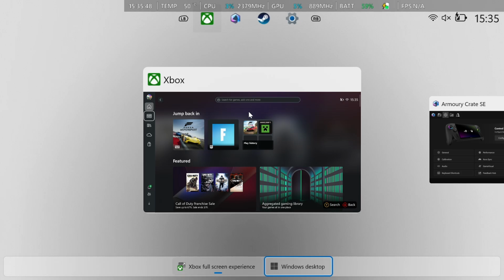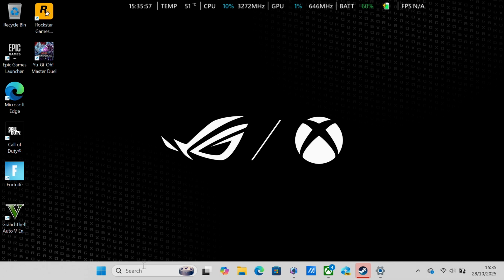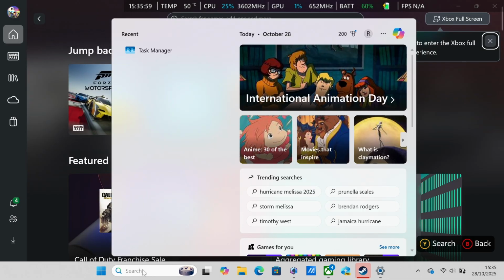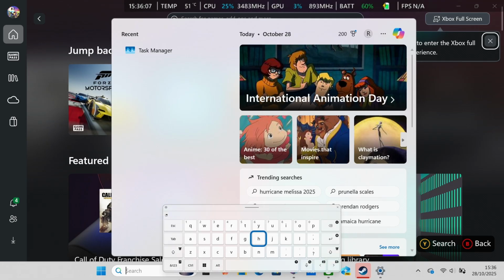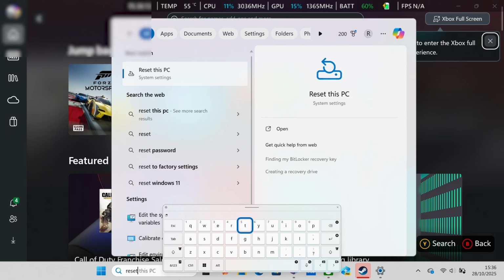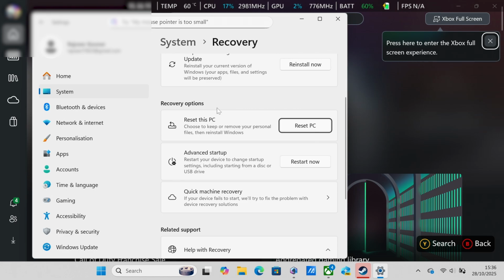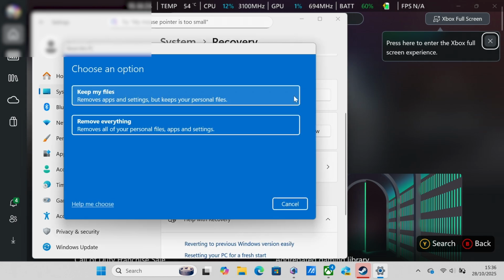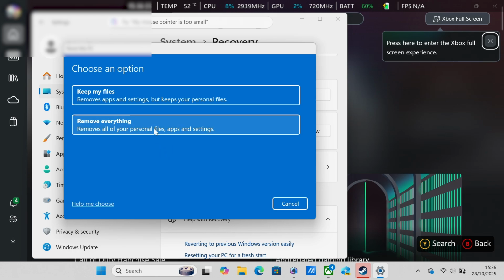How to Reinstall Windows 11 (Factory Reset) on ROG Xbox Ally X - Fastest Guide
How to Reinstall Windows on ROG Xbox Ally X,  Reinstall Windows on ROG Xbox Ally X, Factory Reset ROG Xbox Ally X